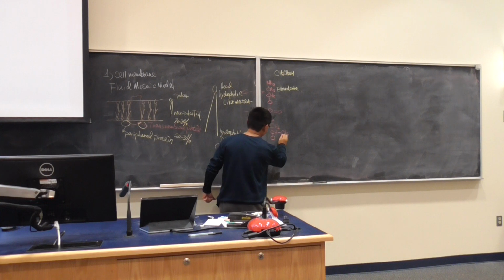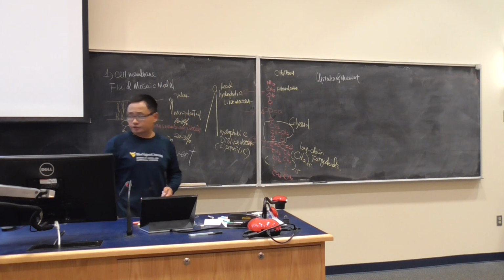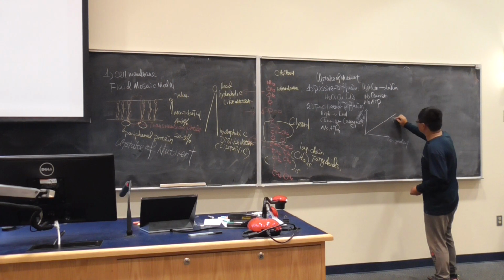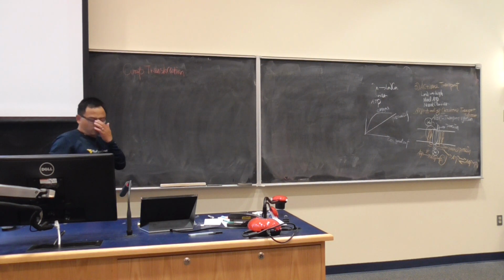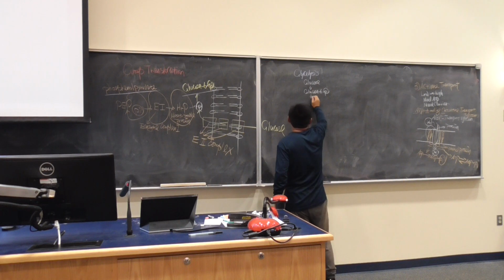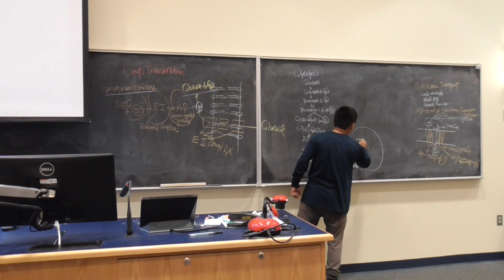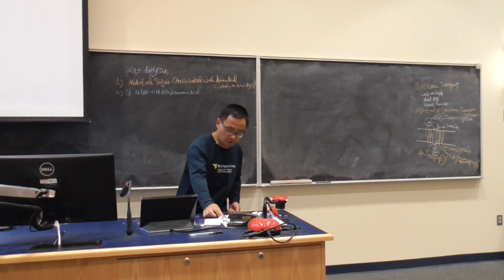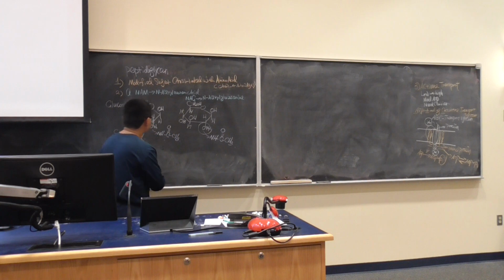AEM 341 Exam I lecture 3-1